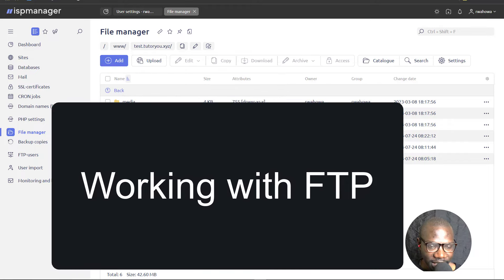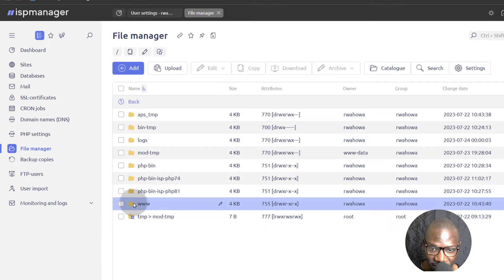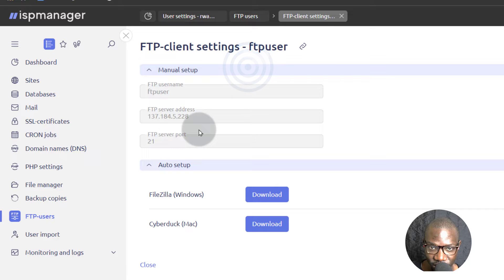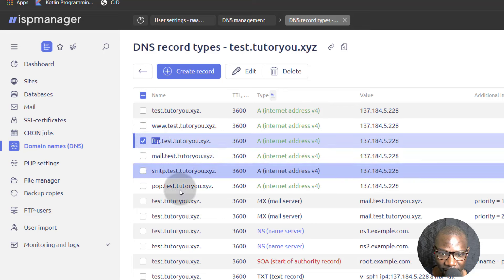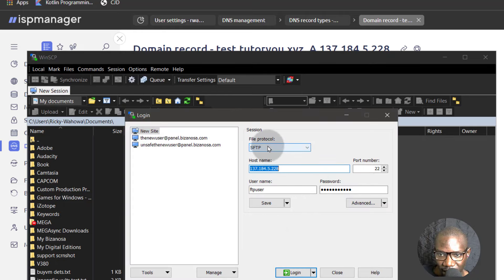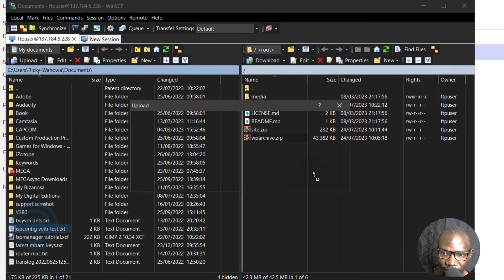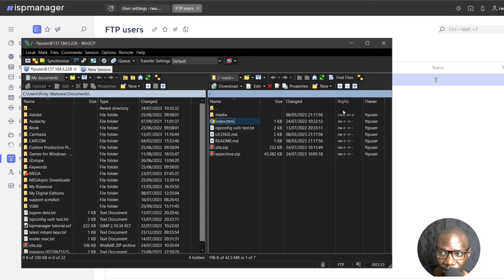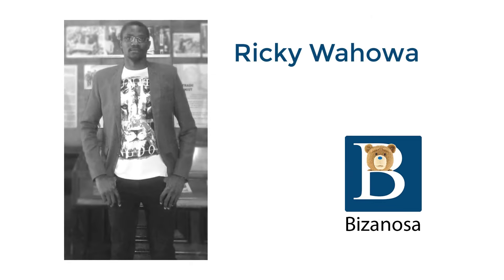Ispmanager Working with FTP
Ispmanager tutorial, ispmanager file manager, Ispmanager FTP,

FTP clients
Cyberduck : Windows & Mac
Filezilla : Windows, Mac and Linux
WinSCP    : Windows